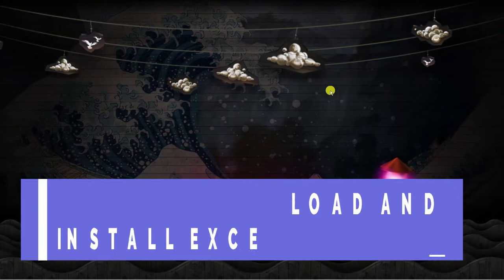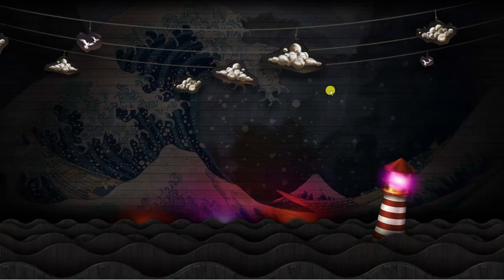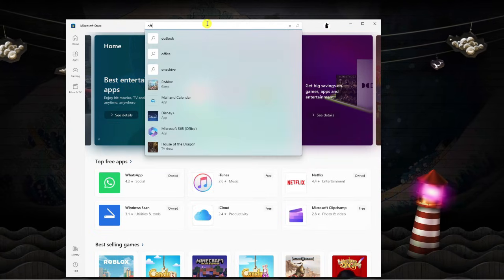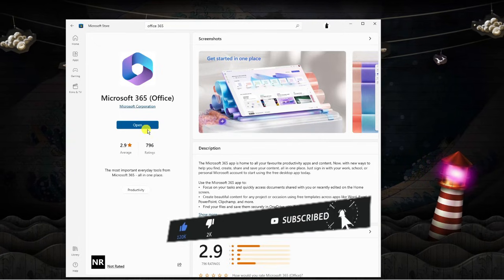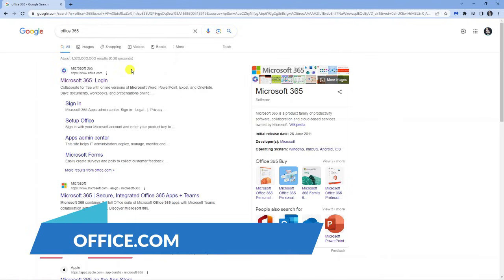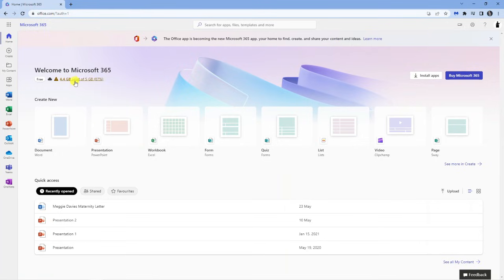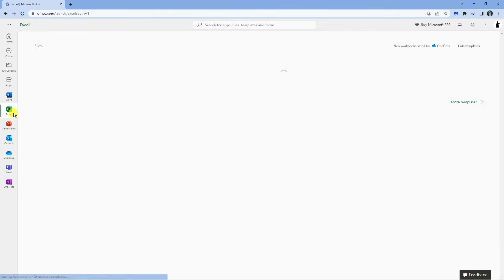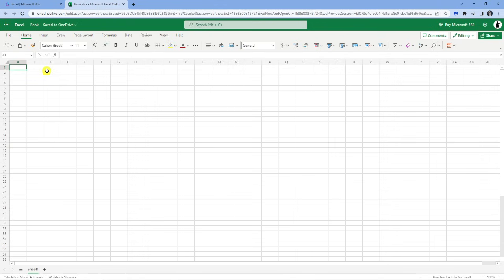How To Download And Install Microsoft Excel For Free 2023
Learn how to download and install Microsoft Excel for free in 2023! We'll guide you through the process step-by-step and give you some tips for getting started with Excel. Watch now and start using Excel for free!

Whether you're a student, a professional, or just someone who wants to learn how to use Excel, this tutorial is for you. So if you're ready to start using Excel for free in 2023, be sure to watch this video and follow along with our tutorial.

 ✨Recommended VPN: ✨

Thanks!